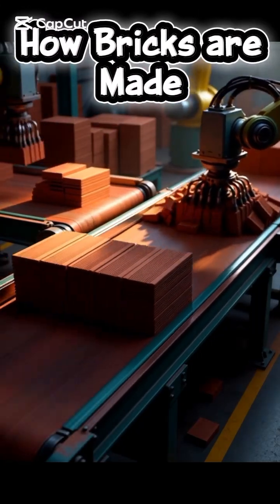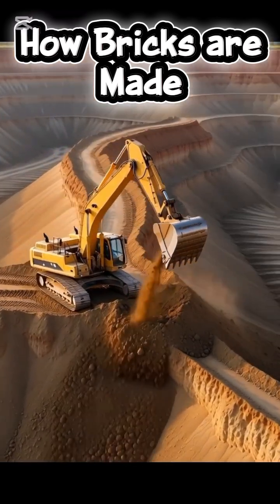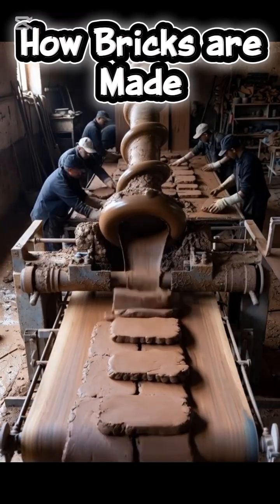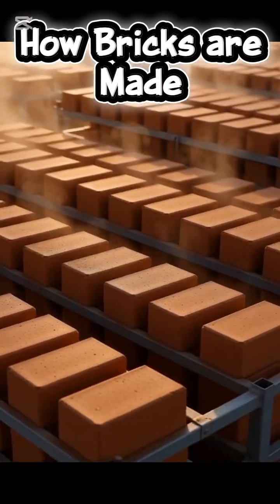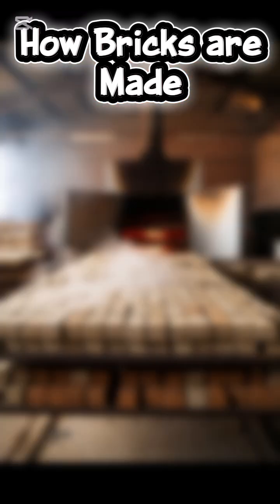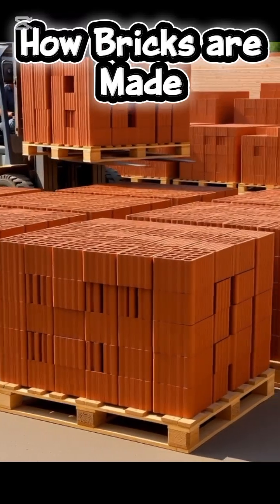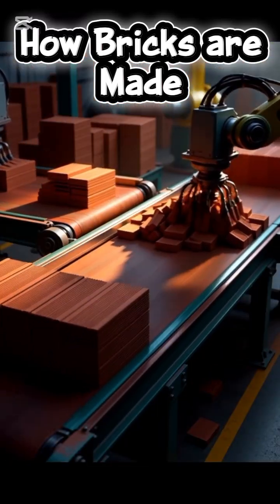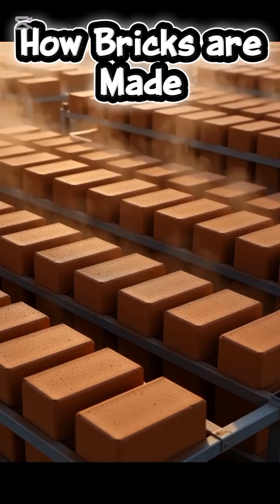"How bricks 🧱 are made| factory process"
Ever wondered how factory-made bricks get their perfect shape and strength? In this video, we take you inside the brick-making process—from raw clay to powerful crushing machines, high-pressure molding, drying tunnels, and blazing hot kilns that fire each brick to perfection. Watch the entire journey of how everyday construction bricks are made with precision and industrial efficiency!